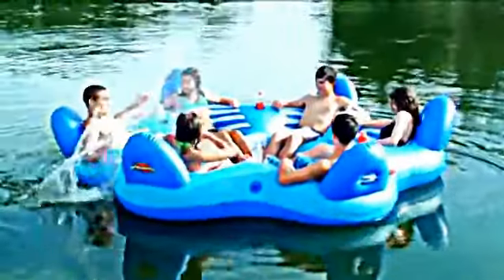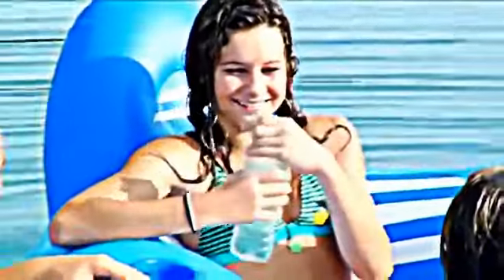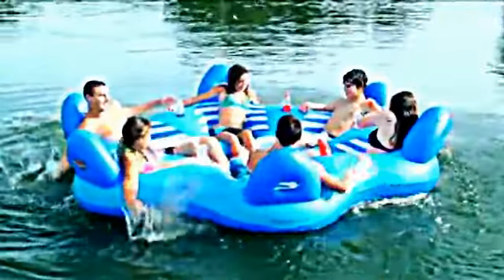Sportsstuff Pool N Beach 6UP Lounge - iboats.com